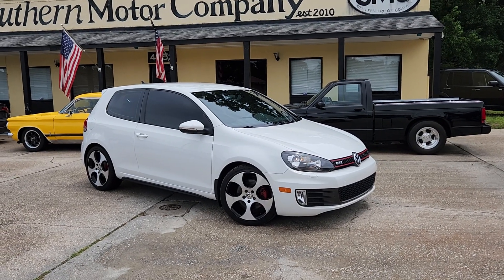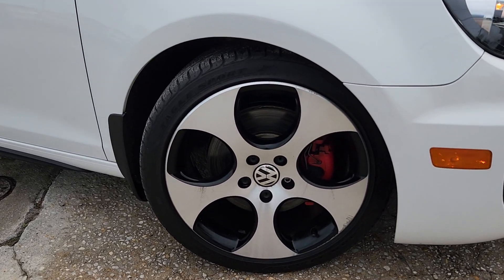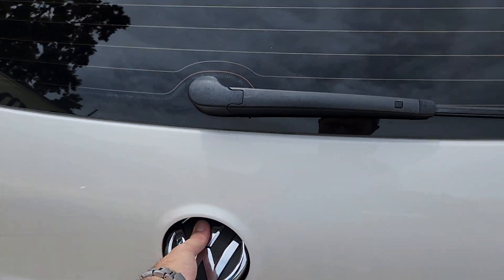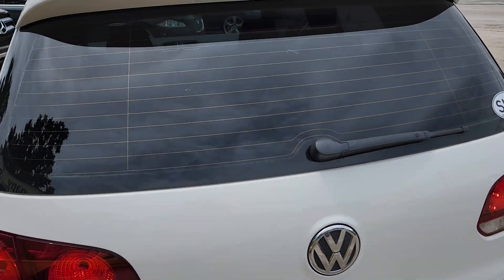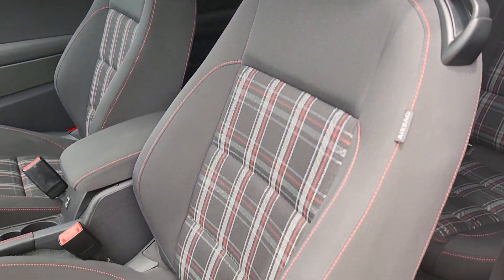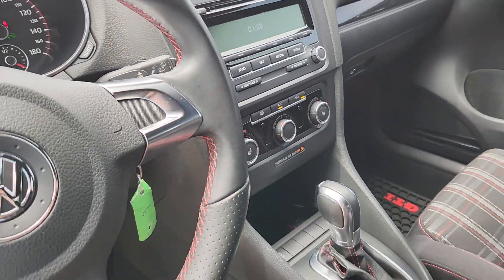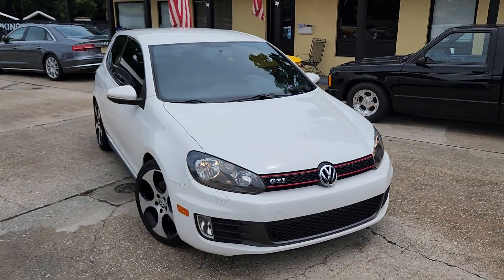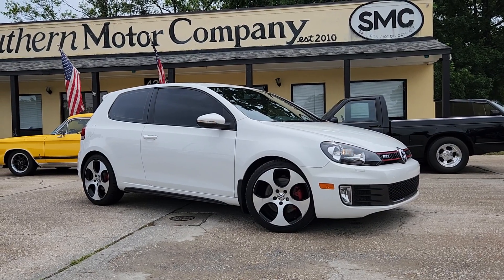Volkswagen Golf GTi For Sale at Southern Motor Company